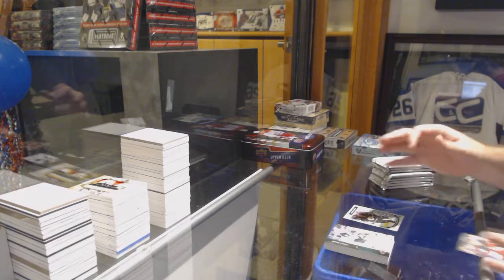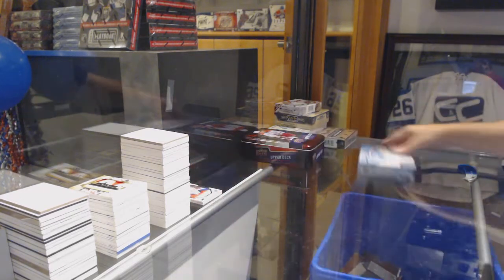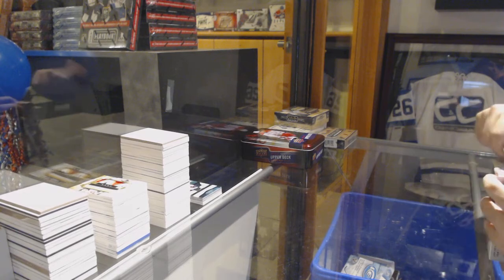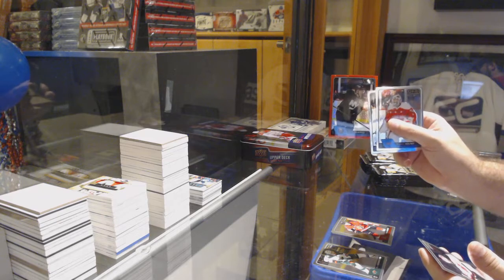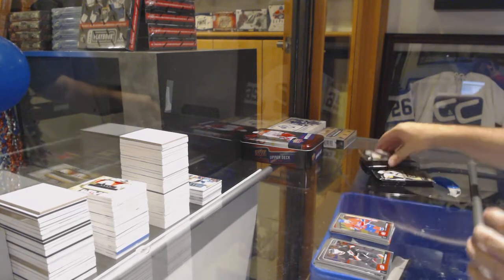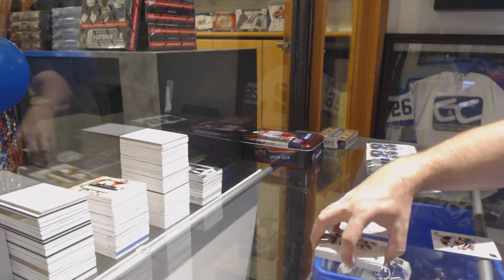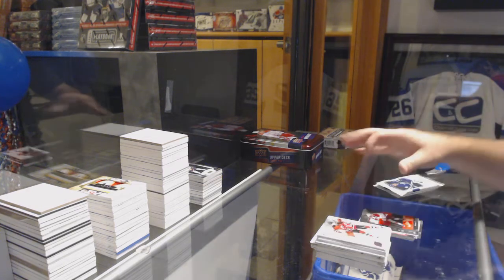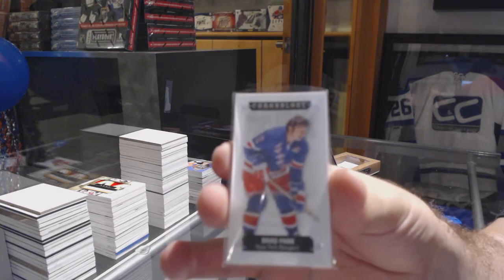Hockey Double Up 6 Box Break With Chronology, SP Authentic, Ice - C&C GB #10,024